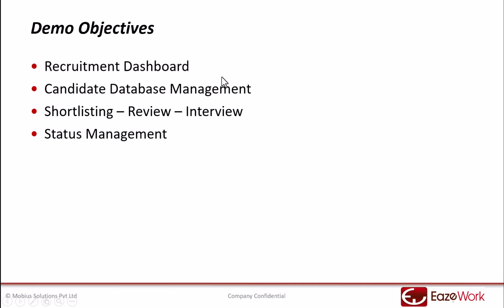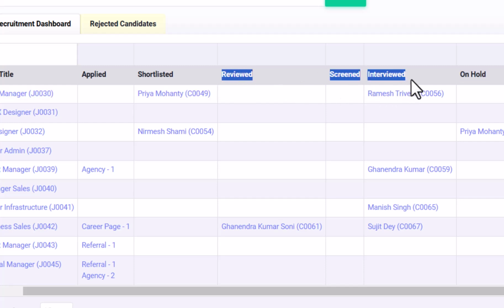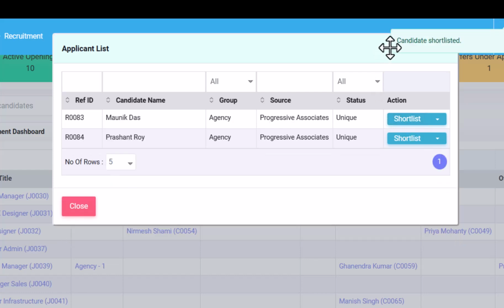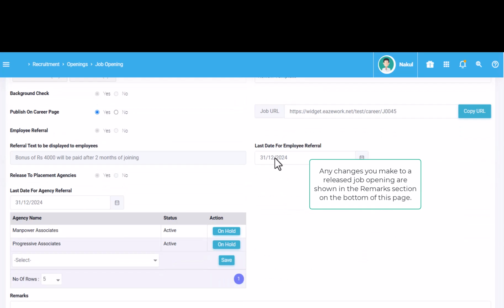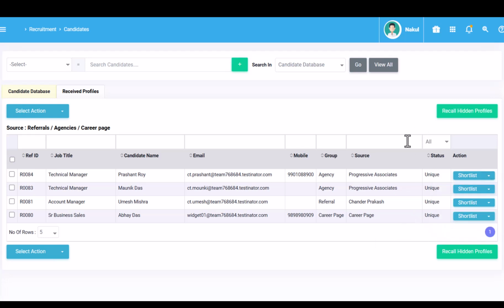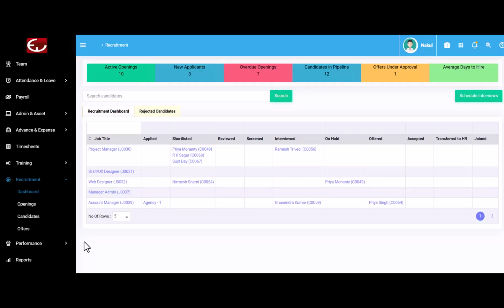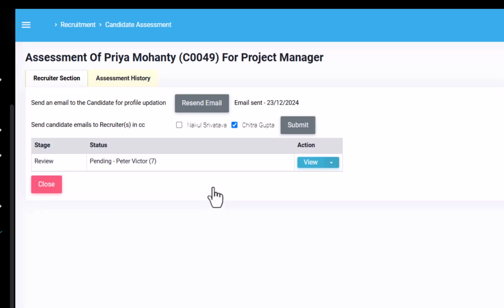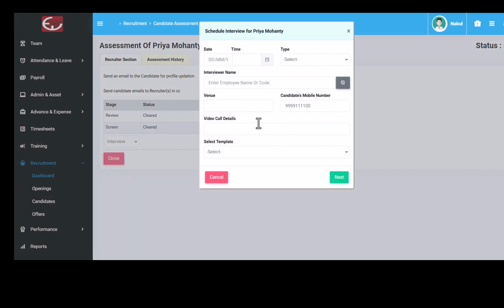Candidate Management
- work on the Recruitment dashboard
- use the Applicant Tracking System
- setup reviews and interviews for a candidate
- correct any wrong status updates for a candidate

0:00 - Recruitment Dashboard
4:27 - Candidate Database
7:25 - Scheduling Interviews
9:04 - Updating Candidate Status